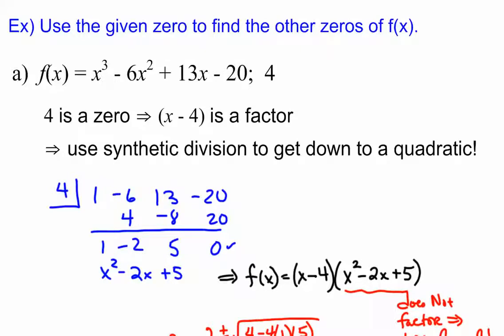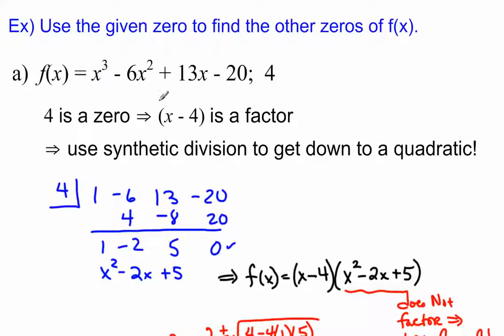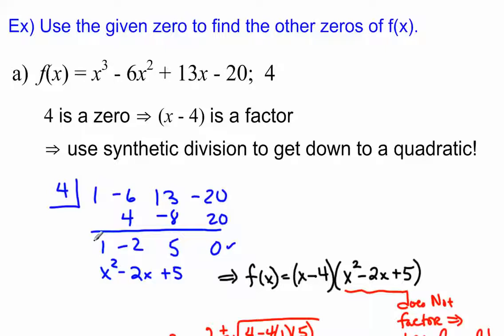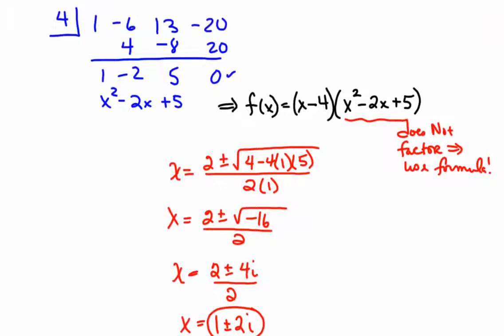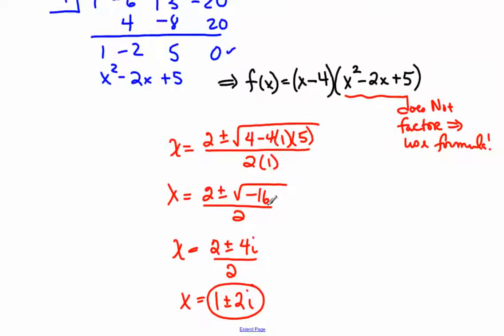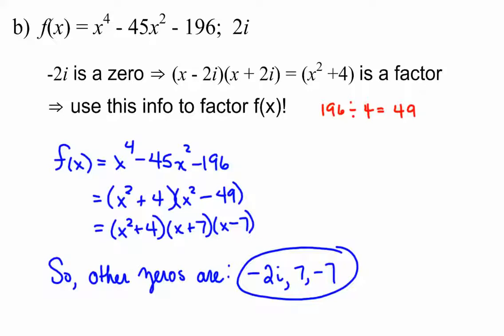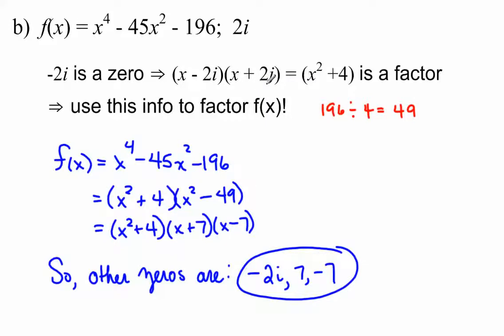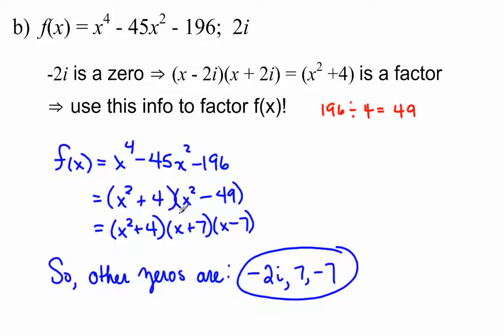4 4c Finding Other Zeros Given a Zero